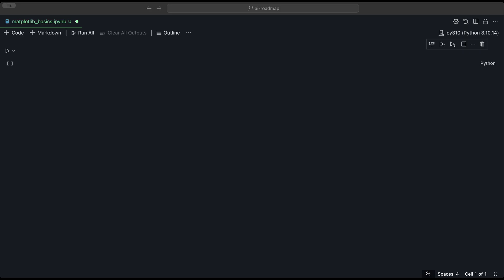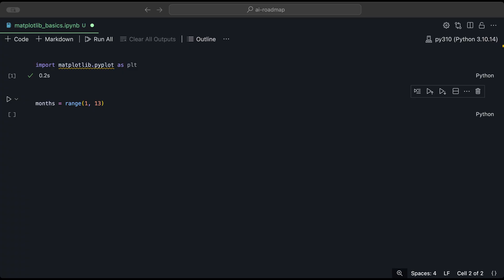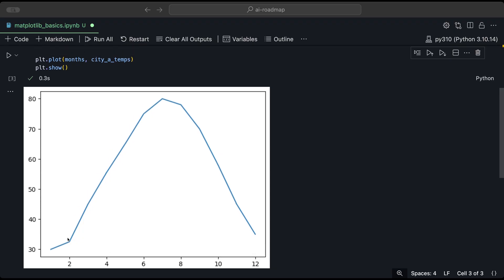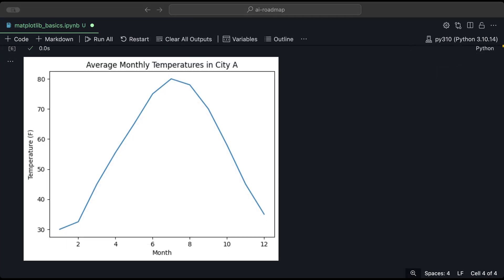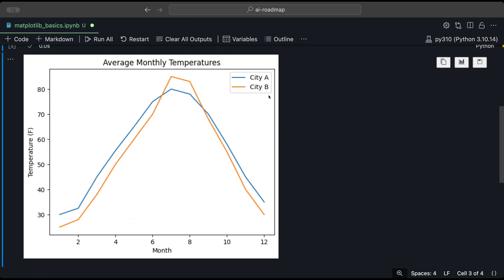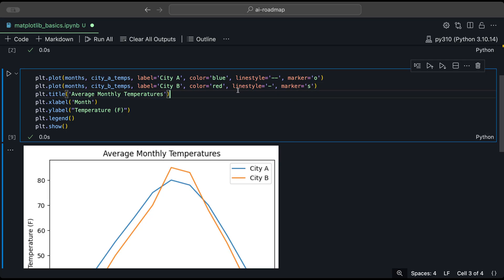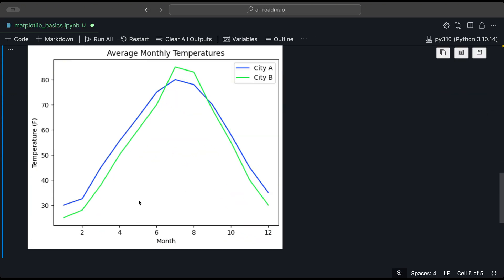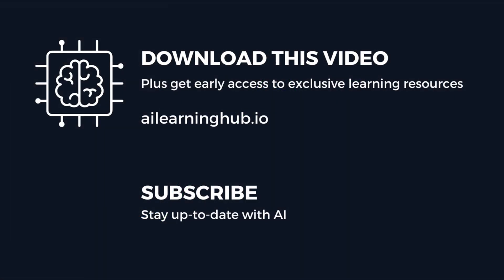Matplotlib Fundamentals | Plotting Basics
In this video, you’ll learn the fundamentals of creating and customizing plots using Matplotlib in Python. We start by installing and importing the library, then move on to simulate data for average monthly temperatures for two cities. You’ll see how to build a simple line plot for one city, add titles and axis labels, and combine plots to compare data for two cities. We also cover how to add legends, customize plot appearance with colors, line styles, and markers, explore built-in Matplotlib styles, and finally save your plot as an image file.

To start learning without installing Python locally, use Google Colab.

Table of Contents:

0:00 Introduction to Matplotlib for data visualization
0:28 Installing Matplotlib
0:53 Importing Matplotlib into your project
1:13 Creating basic line plots
1:16 Simulating average monthly temperatures for two cities
2:17 Plotting temperature data for City A
2:58 Displaying your first plot with plt.show()
3:31 Adding titles and axis labels to plots
5:03 Plotting multiple lines on the same graph
5:51 Adding a legend to differentiate multiple plots
6:46 Customizing line styles, colors, and markers
8:30 Exploring built-in Matplotlib styles
9:40 Applying different plot styles
10:29 Saving plots as image files using savefig()
11:18 Viewing the saved plot image